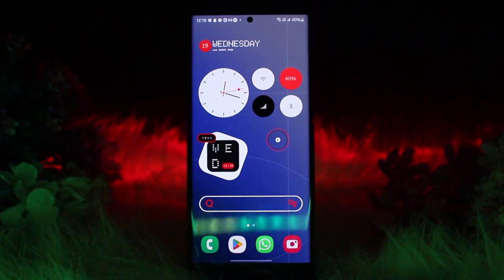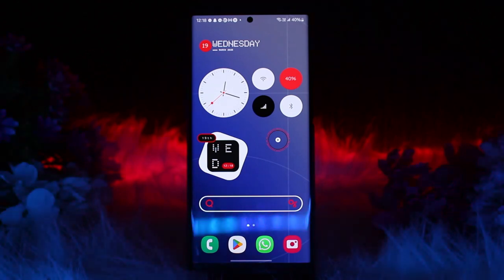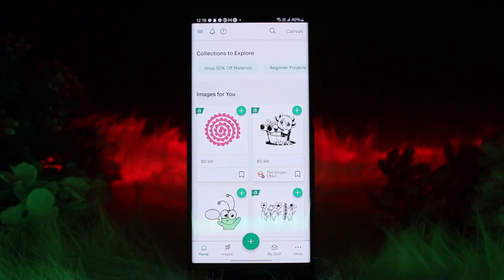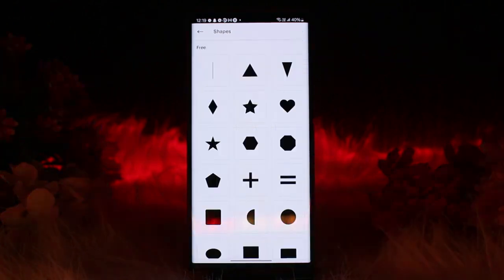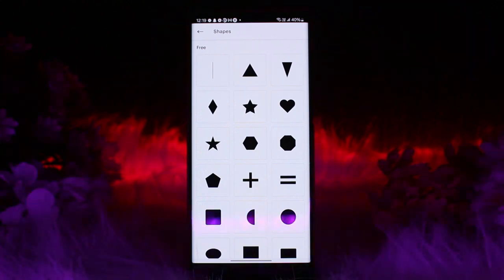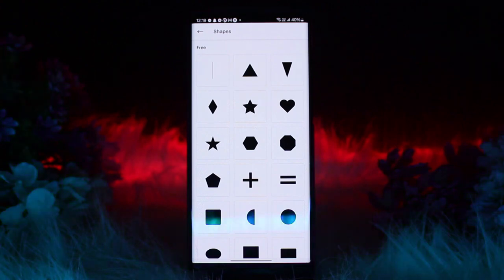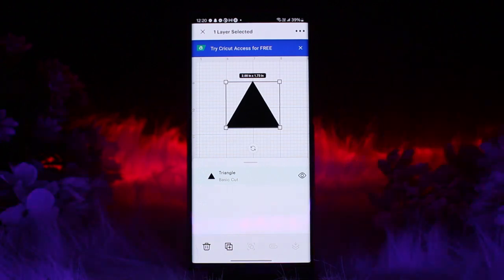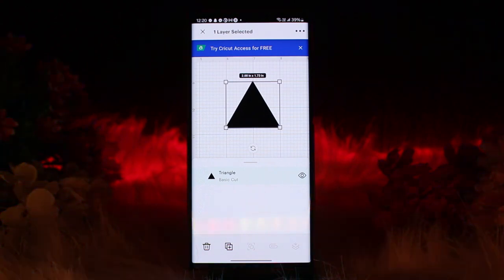How To Create Unique Designs Using Slice in Cricut Design Space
Learn how to use the Slice tool in Cricut Design Space to create unique and customized designs with this step-by-step beginner-friendly tutorial. The Slice tool is one of the most powerful features in Cricut Design Space, allowing you to cut out shapes, split designs, and create layered or custom graphics with ease.

In this video, you’ll discover how the Slice tool works and when to use it. We’ll walk you through how to slice text from shapes, cut images into different parts, and combine elements to create completely new designs. You’ll also learn how to position layers correctly before slicing and how to manage the resulting pieces after the slice is applied.

We’ll cover real examples like cutting text out of shapes, creating layered sticker designs, making custom decals, and designing unique t-shirt graphics. You’ll also learn important tips to avoid common mistakes—such as selecting the wrong layers, why Slice sometimes doesn’t work, and how to fix those issues quickly.

This tutorial is perfect for Cricut beginners and crafters who want to improve their design skills and unlock more creative possibilities using the Slice tool.

By the end of this video, you’ll be able to confidently use the Slice tool in Cricut Design Space to create clean, professional, and eye-catching designs for any project.